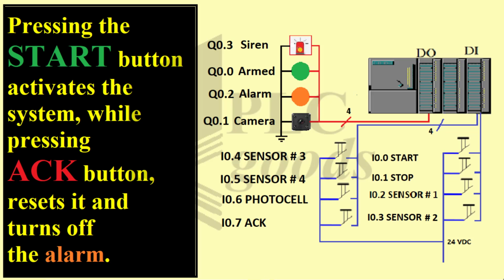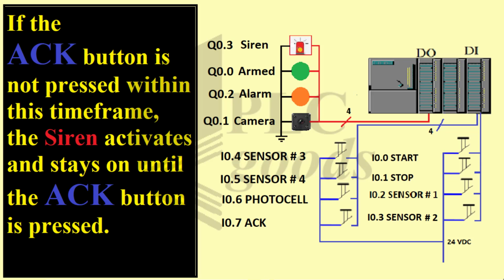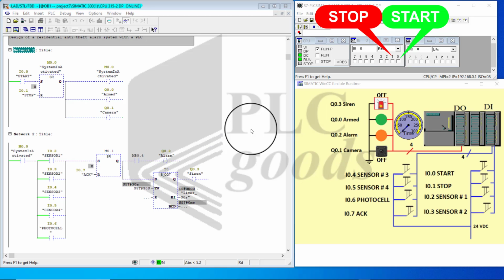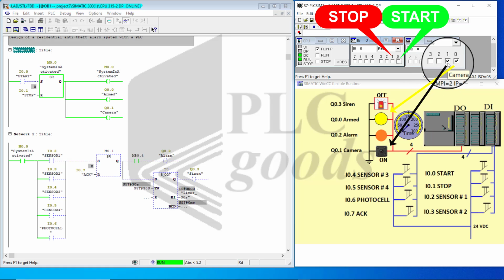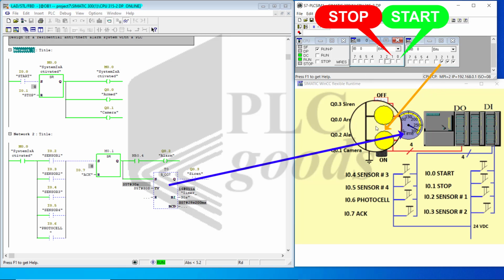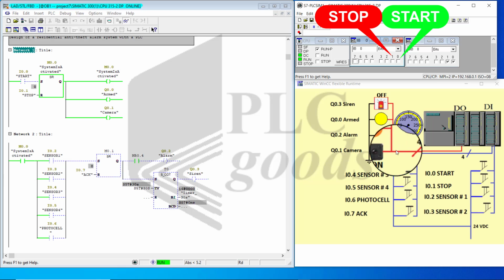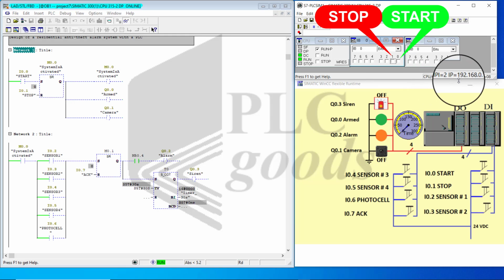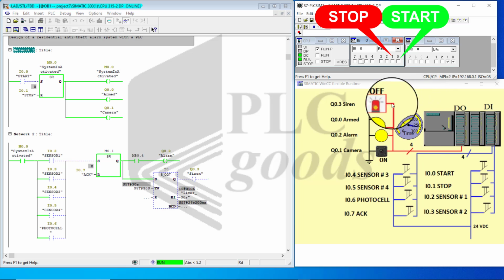Burglar ALARM | PLC burglar alarm system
1-Programming S7-1200 PLC with Siemens TIA Portal & Factory IO
4-Complete Delta PLC programming Course with ISPSoft & Factory IO